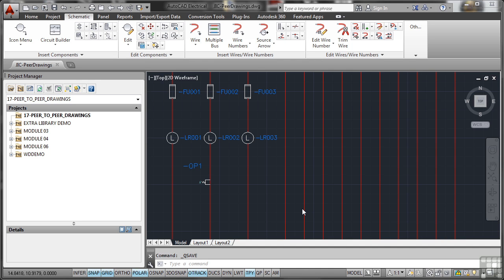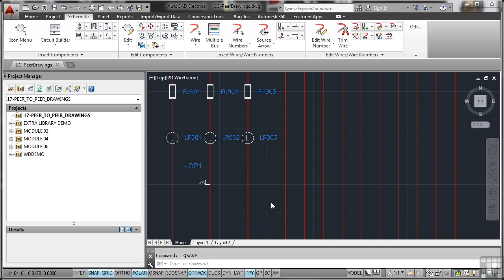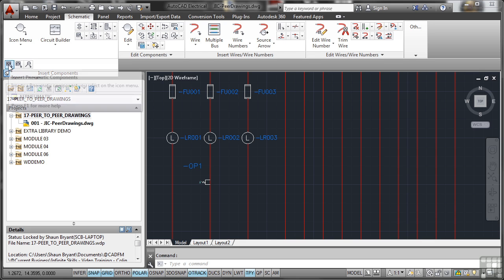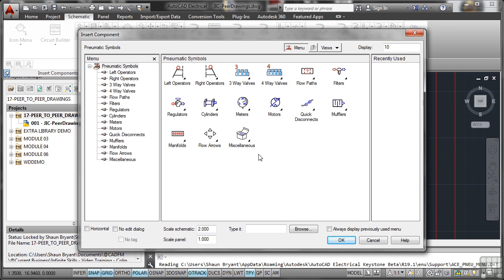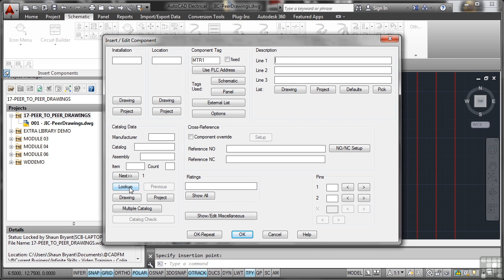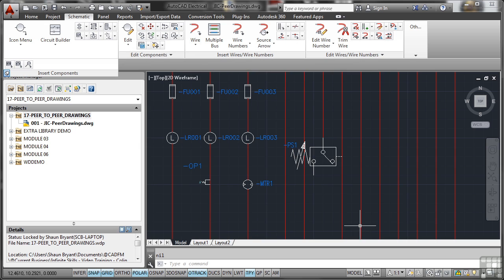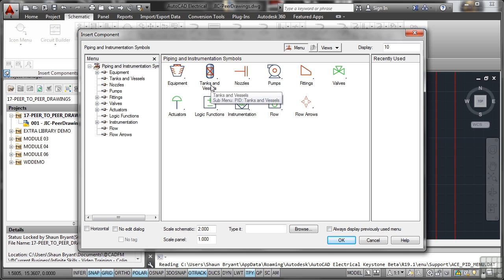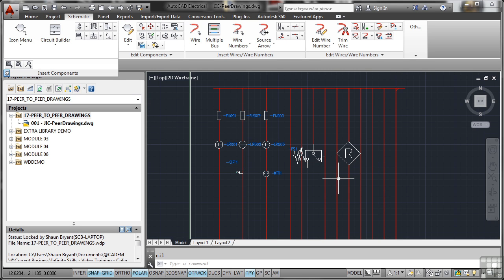ONLINE LEARNING CHANNEL